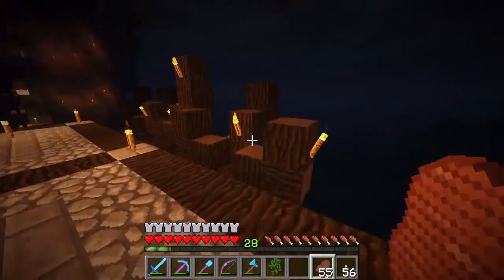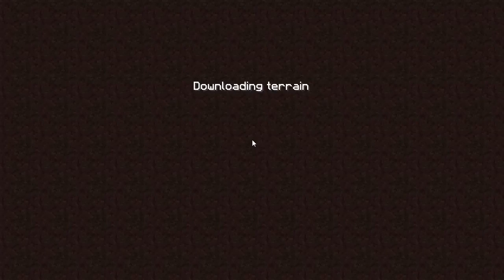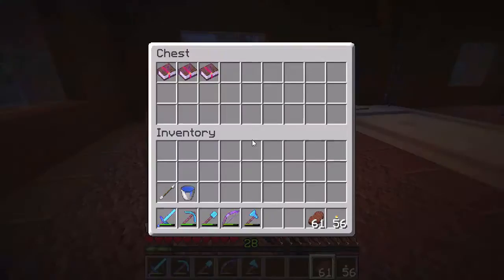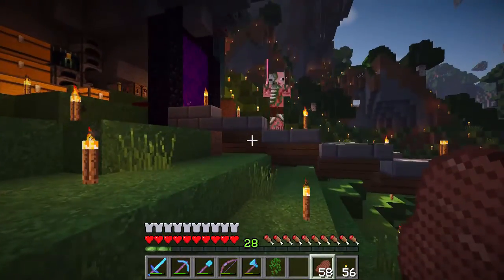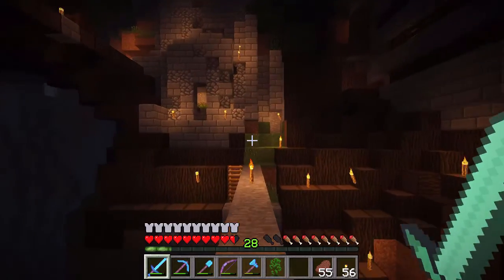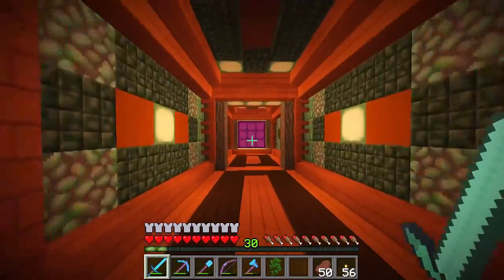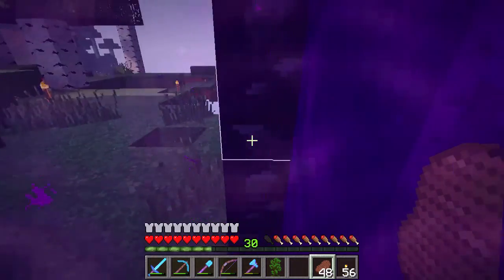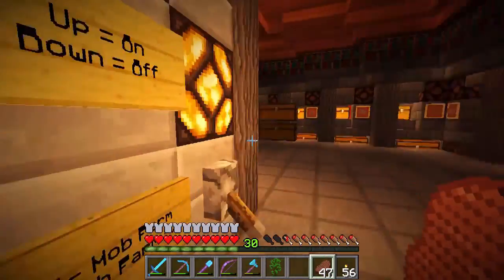TooCrafty SMP Server tour with Shaders - E50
In this episode, I take you on a tour of the server. Be sure to check out the links to the other members' channels below.

~ Specific Tour Locations ~
Spawn: 1:05
Dee's Base: 9:36
Commercial District: 15:55
Aniki's Base: 23:00
Doom's Base: 29:25
Erijah's Base: 36:25
Xade's Base: 39:22
Enderman Farm: 44:12
Guardian Farm: 47:58
Kondrik's Base: 50:34
My Base: 56:46

~ Credits ~

**--- Server Info ---**